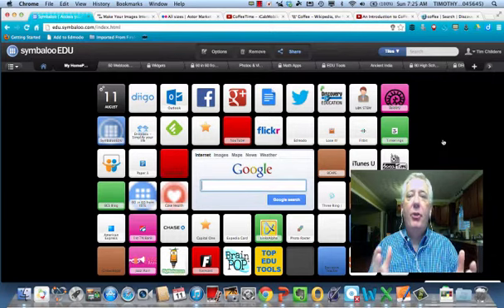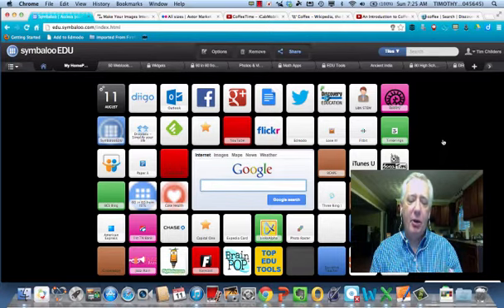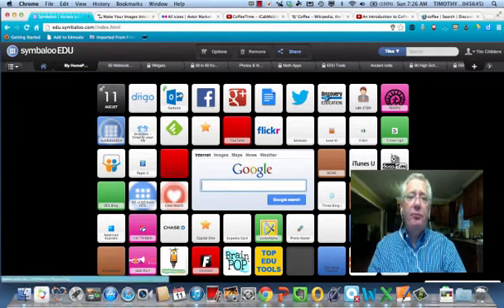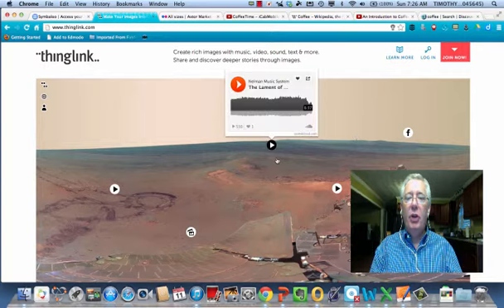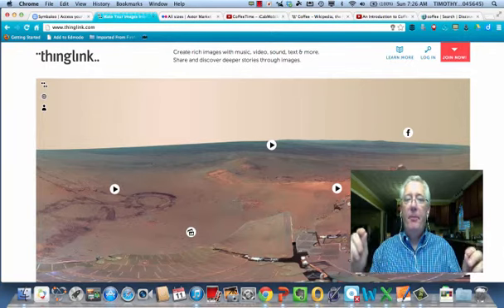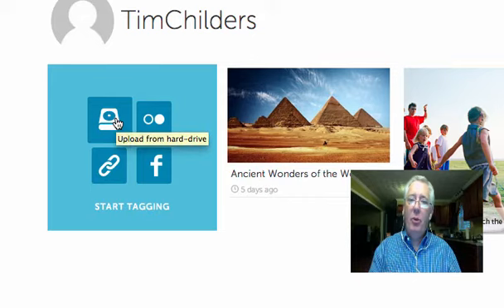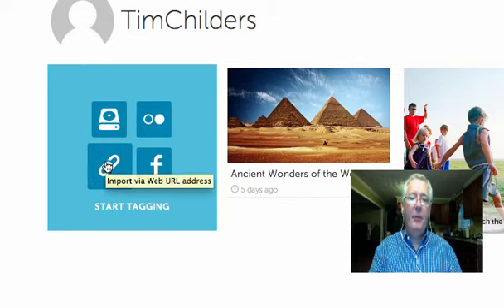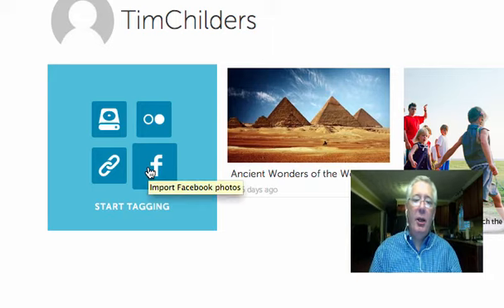Coffee Time ThingLinc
Today's video takes a look at a fairly new curation tool (new to me at least!) called ThingLinc.  I think you will find it interesting, fun, and easy to use!